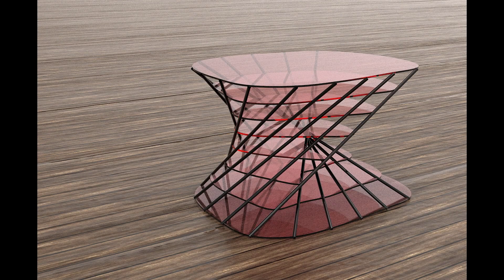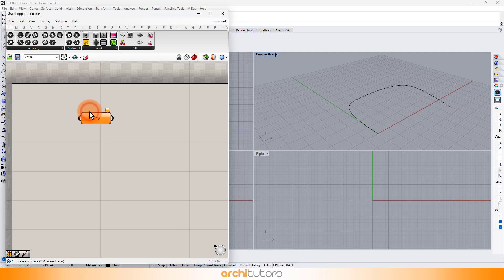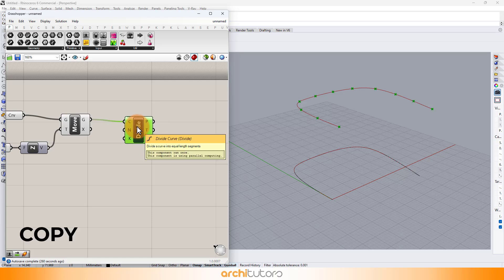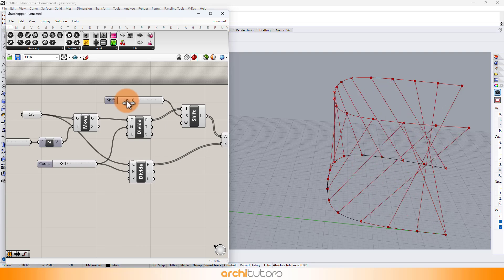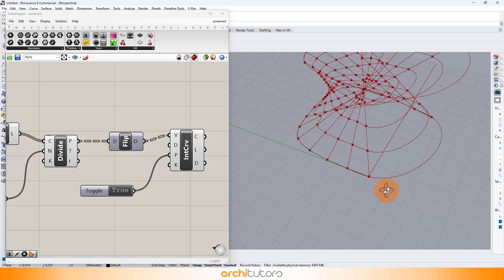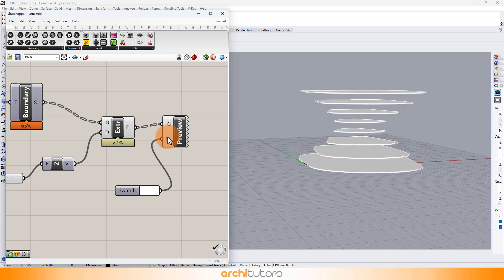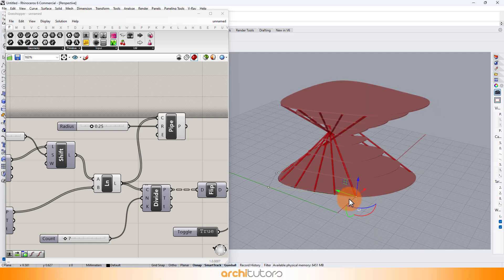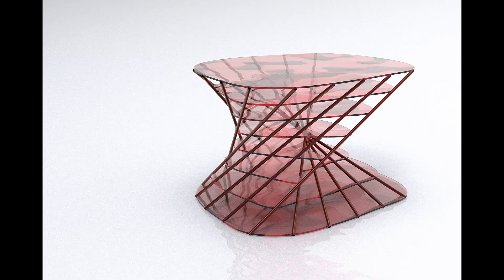Parametric Design in Grasshopper Rhino | Parametric Furniture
In this exciting tutorial, join me as we dive into the fascinating world of parametric furniture design using Rhino 3D and Grasshopper. As an architect with a penchant for innovative solutions, I’ll guide you step-by-step through the creation of a stunning parametric table design in grasshopper.

🔹 Introduction to Parametric Design:
• We’ll kick things off by understanding the core concepts of parametric design. What makes it different from traditional approaches? How can we harness its power to create dynamic, customizable furniture pieces?
🔹 Setting Up Our Workspace:
• I’ll walk you through the initial setup in Rhino 3D and introduce you to Grasshopper, the visual scripting plugin. Don’t worry if you’re new to Grasshopper—I’ve got you covered!
🔹 Creating the Base Geometry:
• Let’s start by defining the basic shape of our table. We’ll explore various geometric forms and discuss how to manipulate them parametrically. Think curves, surfaces, and volumes!
🔹 Designing the Parametric Logic:
• Brace yourself for some mind-bending Grasshopper magic! We’ll build a parametric script or parametric algorithm that allows us to tweak dimensions, proportions, and other parameters effortlessly. 📐
🔹 Exploring Iterations:
• Parametric design thrives on iteration. We’ll explore different variations of our table—playing with symmetry, curvature, and material thickness. Get ready to unleash your creativity! 🎨
Whether you’re an architecture student, a seasoned designer, or simply curious about parametric workflows, this tutorial promises inspiration and practical insights. Let’s create something extraordinary together! 🚀